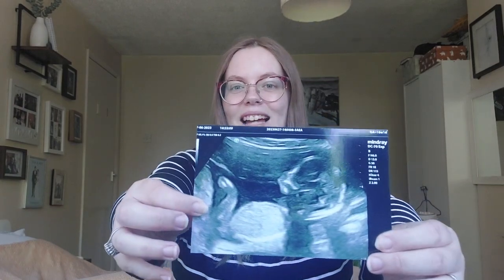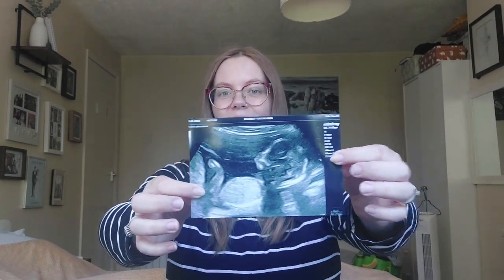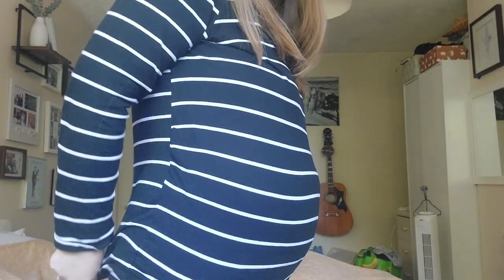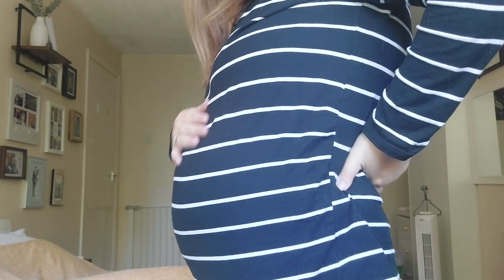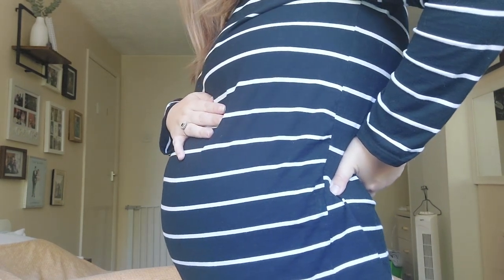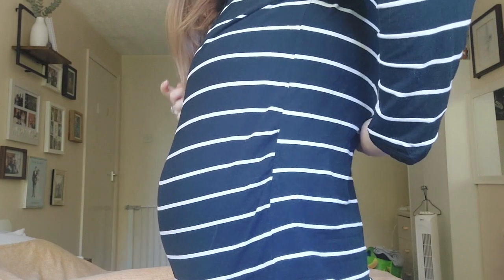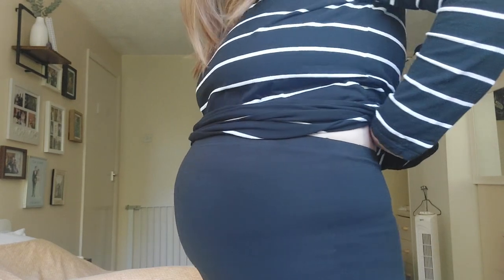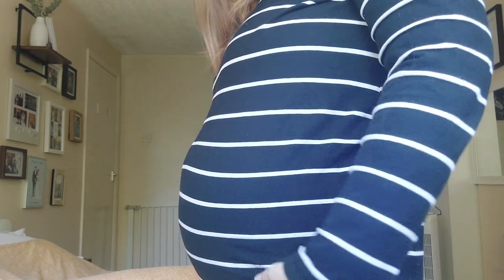16-20 Weeks Pregnancy Update | 2nd Pregnancy | That Ashby Life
We are halfway to baby no.2! It seems like yesterday I found out I was pregnant!